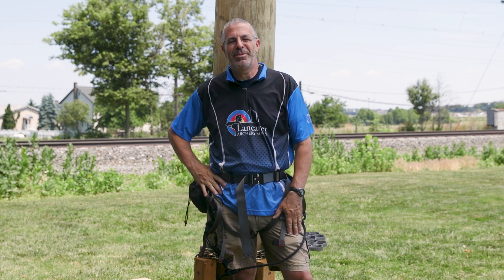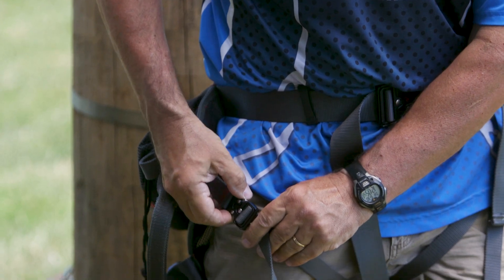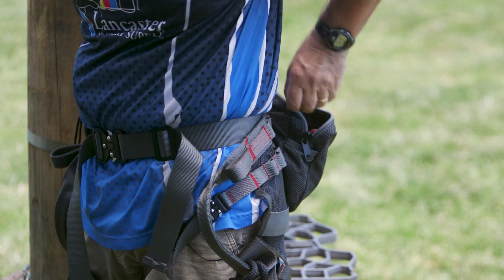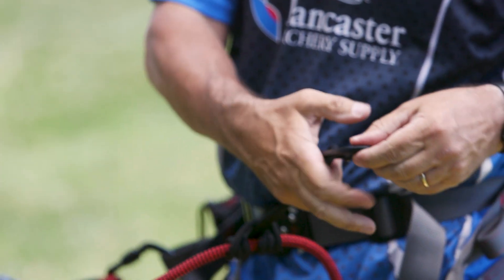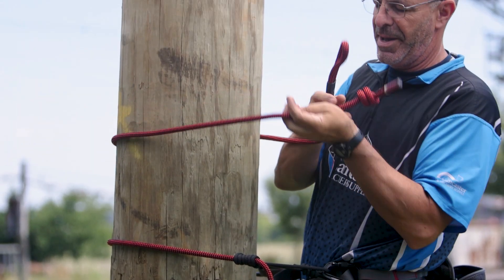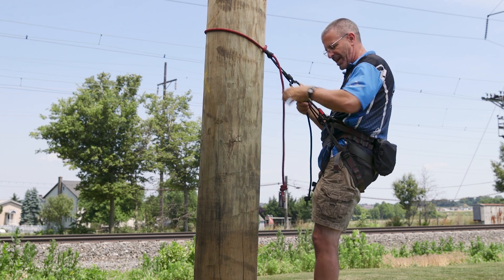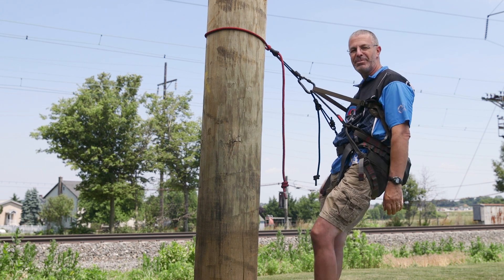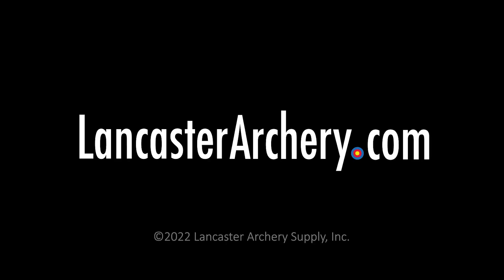Trophyline Covert Lite Saddle Kit and Back Band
The Trophyline Covert Lite Saddle kit includes the saddle, rope bridge, lineman's rope, tree tether rope and all the associated carabiners you'll need to hunt. The saddle itself is light, comfortable and fully adjustable. We also cover the Trophyline Back Band, which is great for relieving pressure on your back during a long day in the tree.